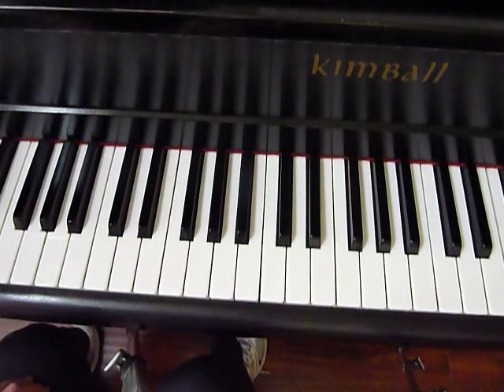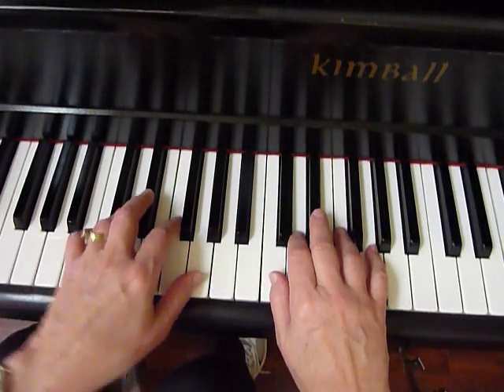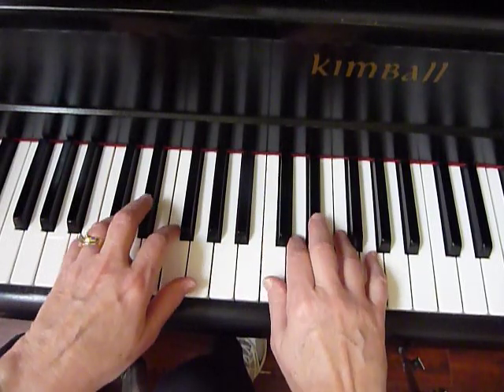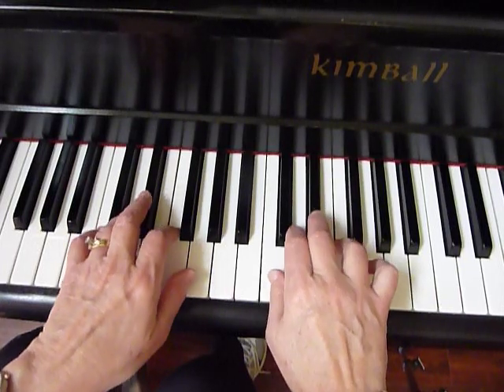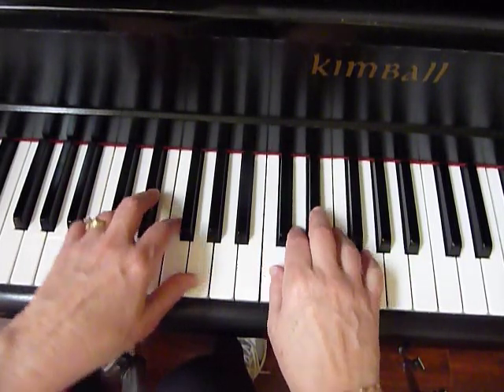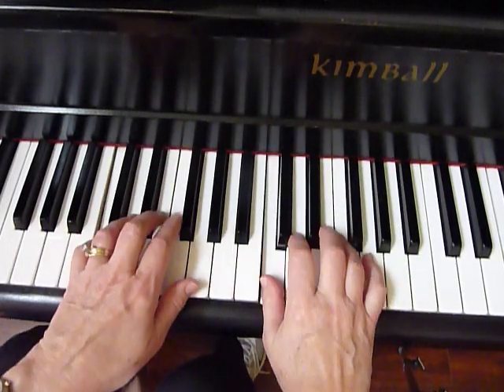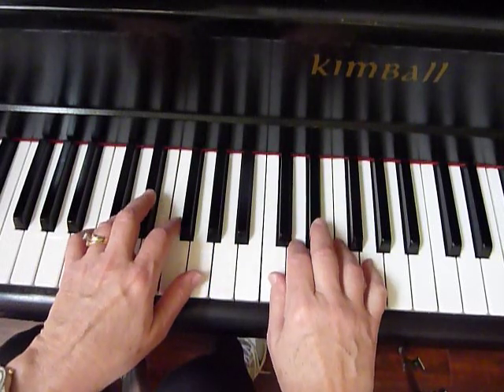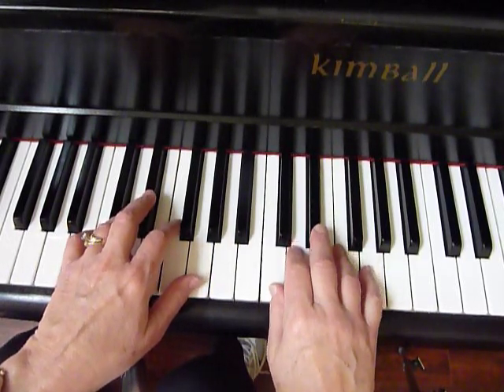Piano Finger Exercise Tutorial for Beginners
Piano Exercise tutorial in C position which will help to develop finger independence and strength.

For best results practice 5X hands separately then 5X hands together daily.

8.  How Great Thou Art

Learn Piano Online is a powerful piano course for Beginner Piano Students ages 12 and up.